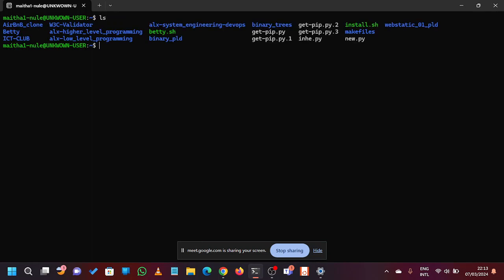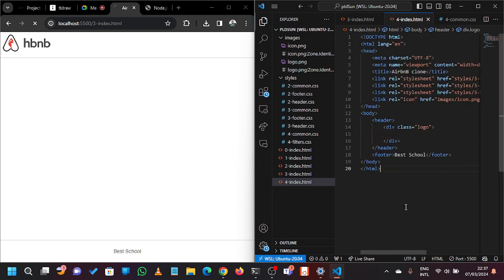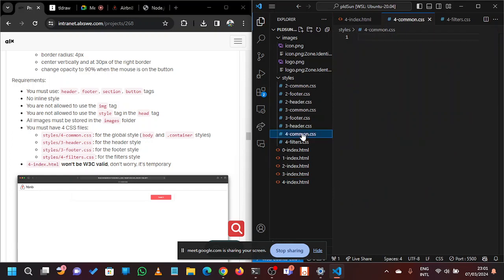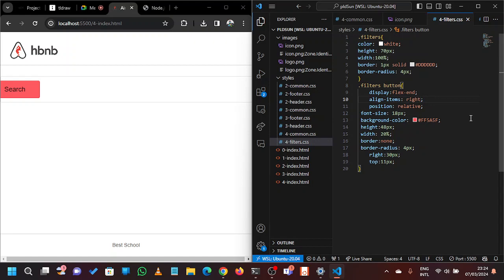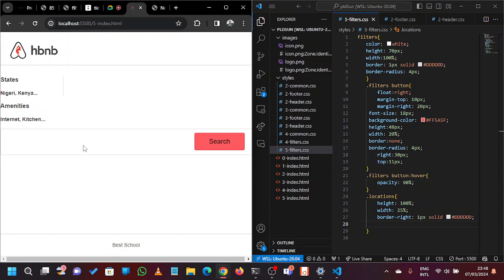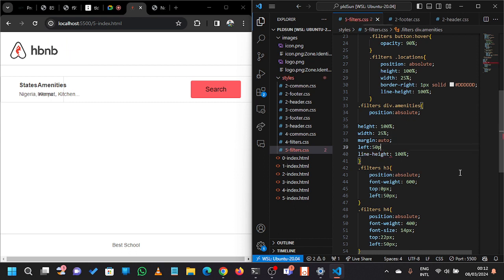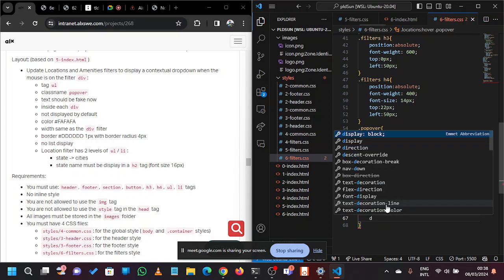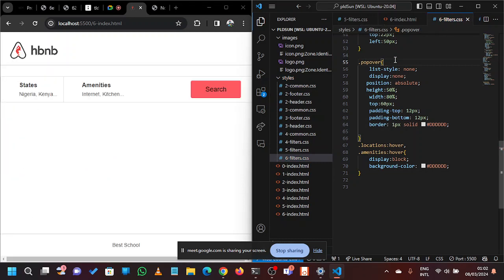Web Static Part 2 || ALX PLD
the code on the last task we'll be discussed in the last part tomorrow. Sorry for today.